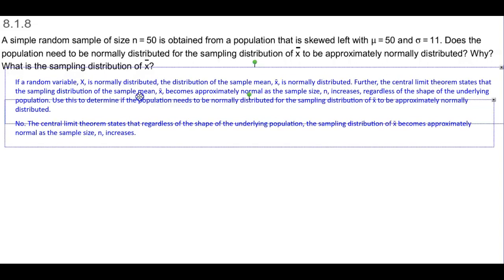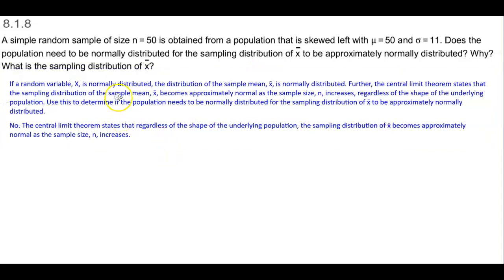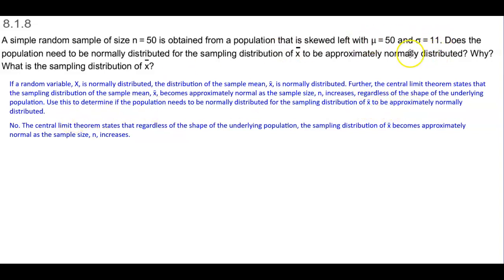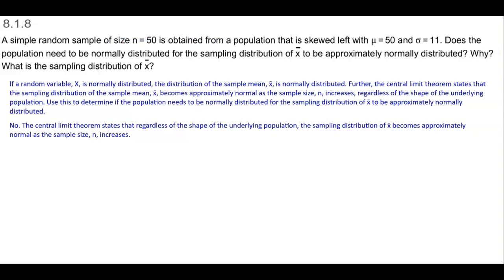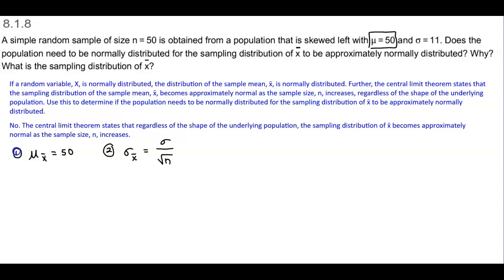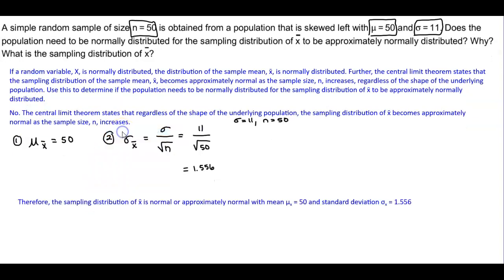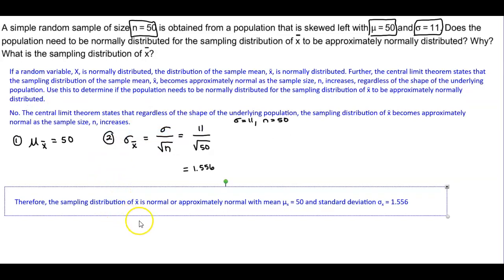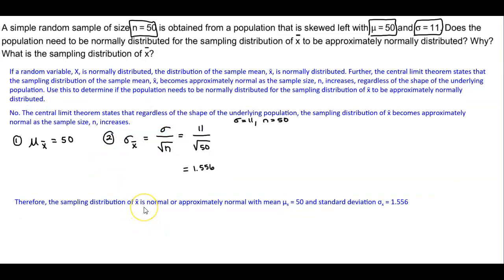Math 14 HW 8.1.8